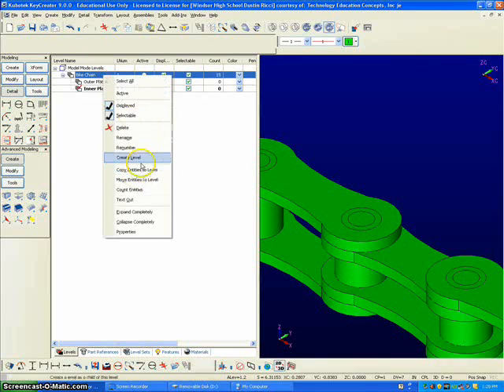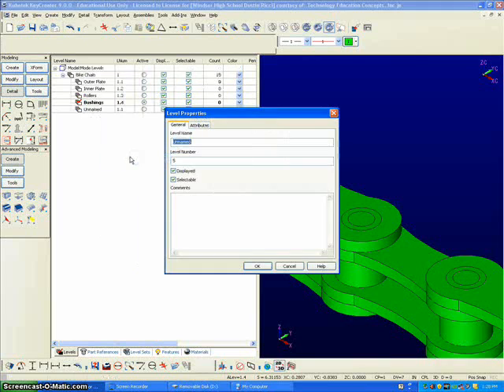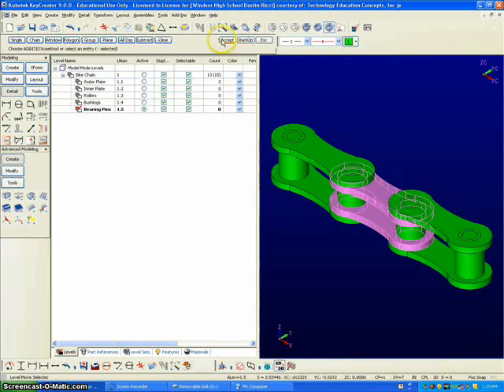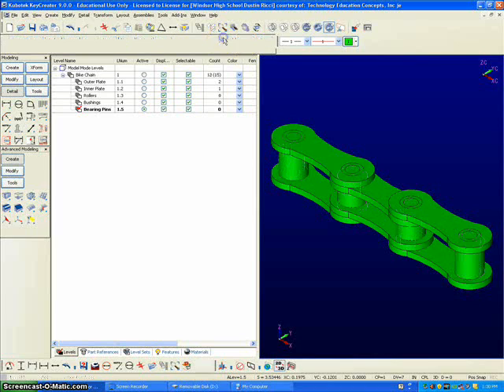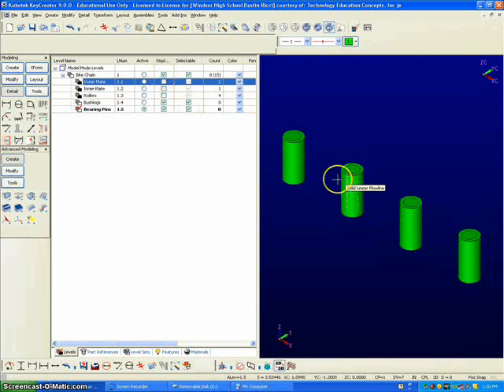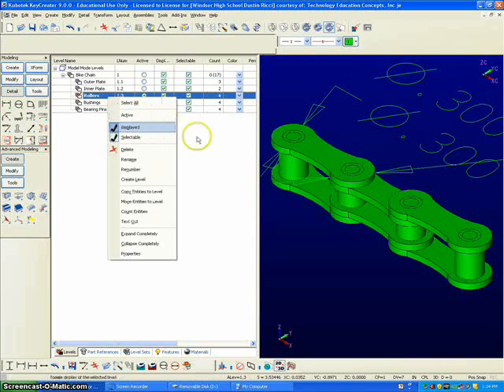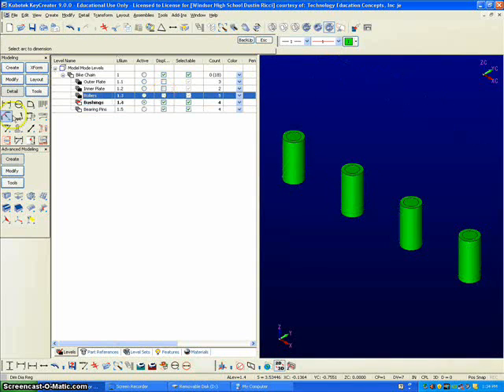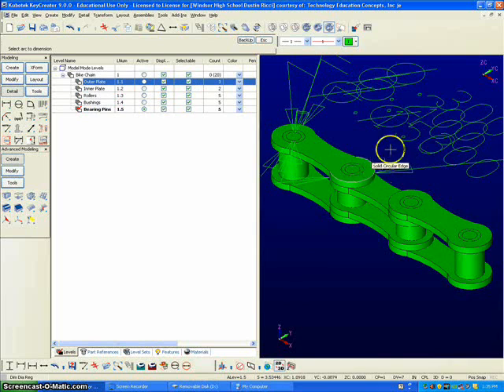Leveling and Dimensioning